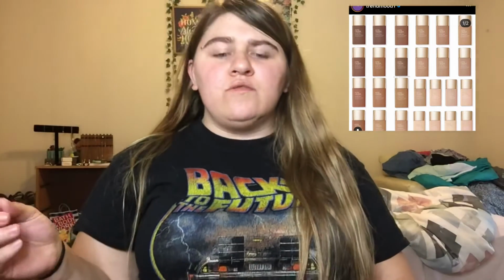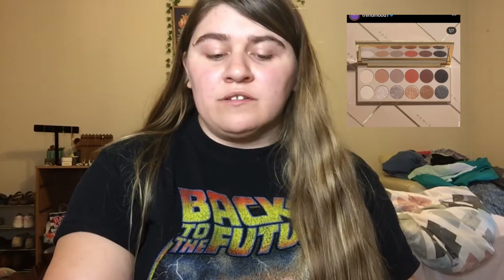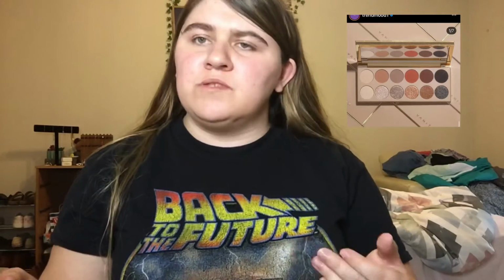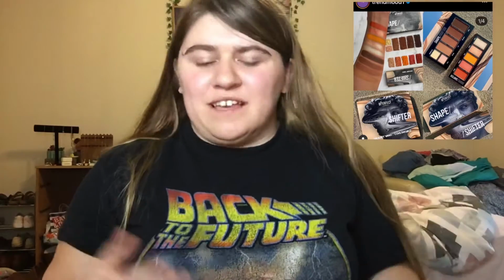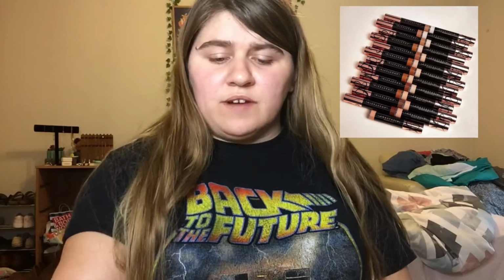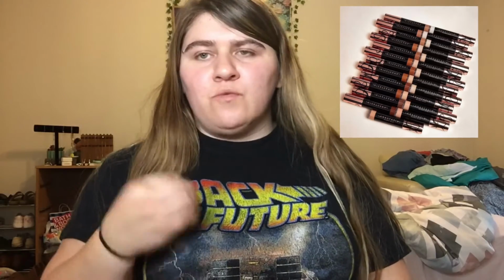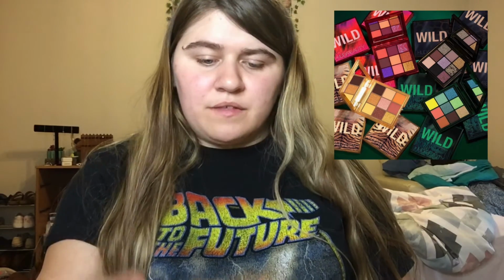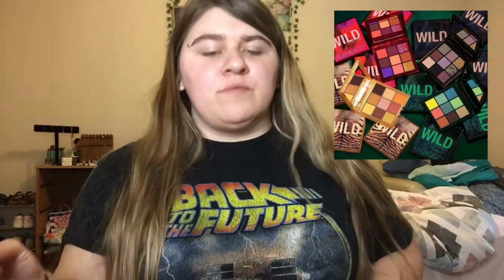Anti-Haul | All the releases I want to talk about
Hi everyone. It's Tawney. Like I said in the video, I'm recovering from getting some teeth pulled. I filmed this the day I got them pulled so I was in a bit of pain and couldn't open my mouth very much. I still hope my points across and you guys enjoyed the video. I really just wanted to film this because these products were left out of my new makeup nonsense bingo video and I wanted to talk about them. My next videos should be back to normal (hopefully). If there is a delay in videos, you'll know why.